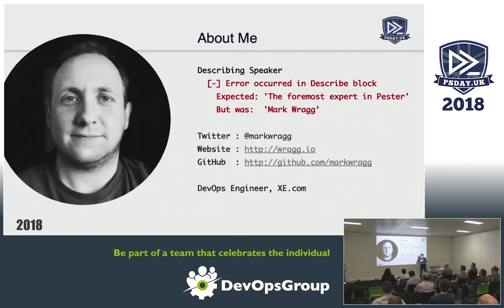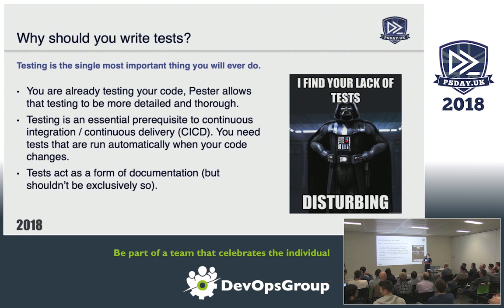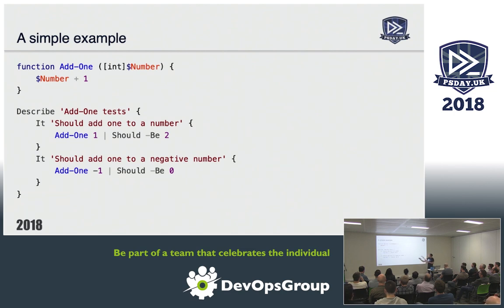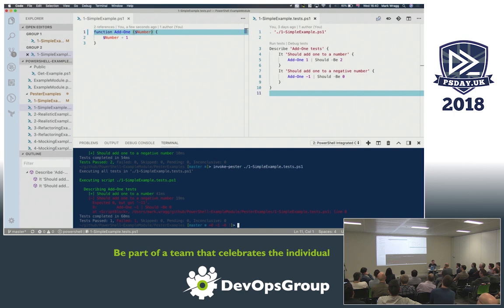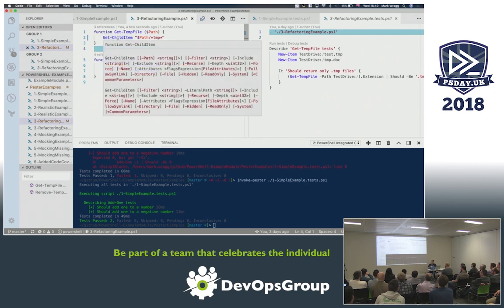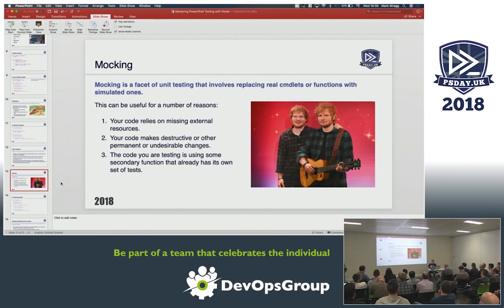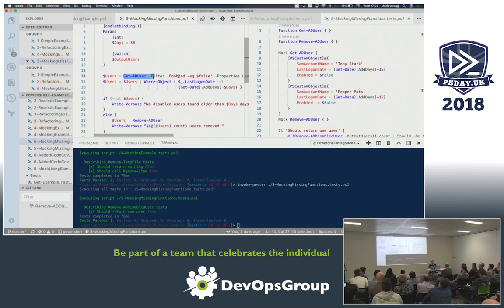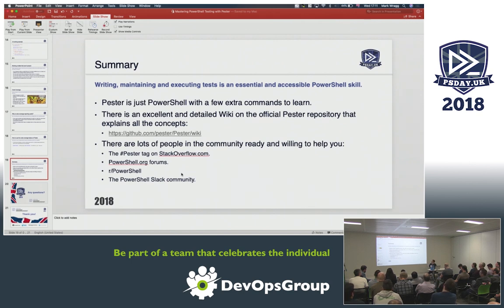Mark Wragg | Mastering PowerShell Testing with Pester @ PSDay.UK London 2018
► Mastering PowerShell Testing with Pester

If you have ever written one or more lines of PowerShell, followed by selecting "File / Save", congratulations you are a Developer. As a developer, you should strive to deliver working software. One way to do this is to unit test your code and thankfully PowerShell has Pester, a unit testing framework. This session will include a basic introduction to the concepts of Pester, how to refactor your code to make it more testable, the why and how of mocking and the making use of the code coverage feature to help guide you on where additional tests are needed.

Mark Wragg - Windows Cloud Automation Engineer (contract) @ ElysianIT